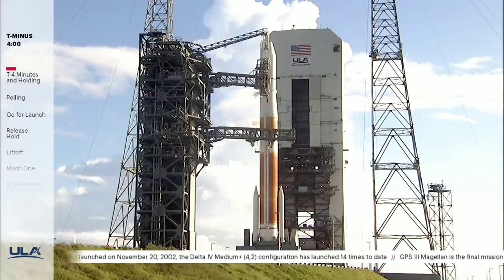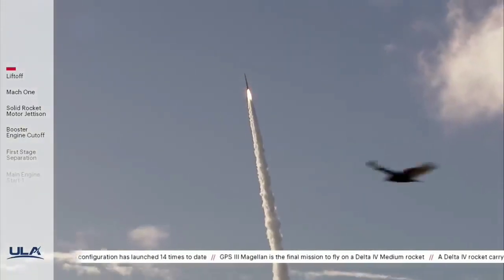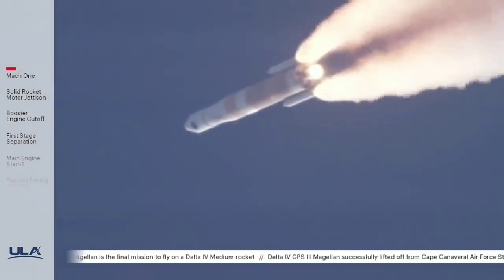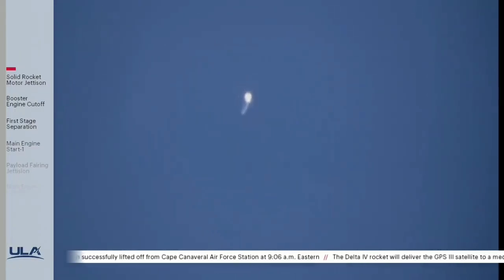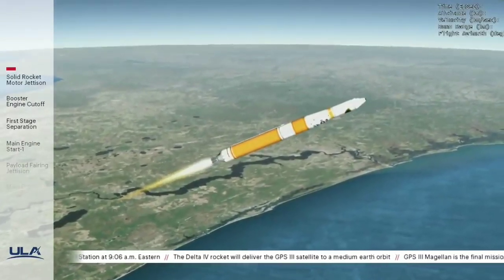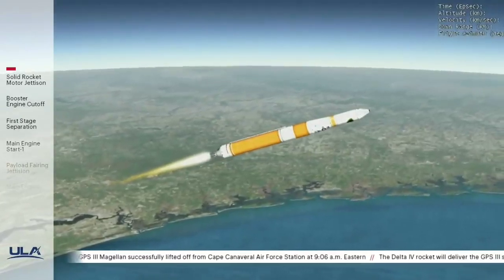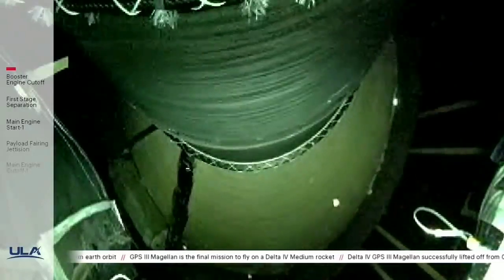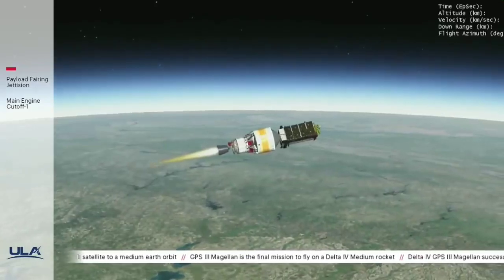ULA's Delta 4 Medium Rocket Successfully Launches GPS-III SV02 Magellan Satellite | Highlights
United Launch Alliance completed the last launch of a Delta 4 Medium Aug. 22, sending a GPS-3 satellite into a medium Earth orbit for the U.S. Air Force.

The Delta 4 Medium rocket lifted off at 9:06 a.m. from Space Launch Complex-37 at Cape Canaveral Air Force Station in Florida. The GPS-3 satellite, nicknamed Magellan, separated from the rocket 1 hour and 56 minutes later.

Courtesy : ULA